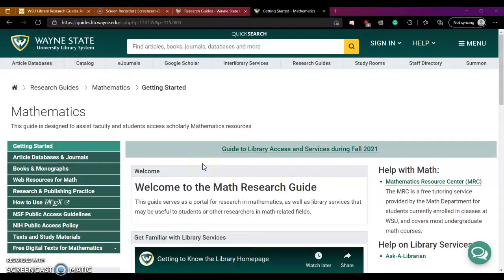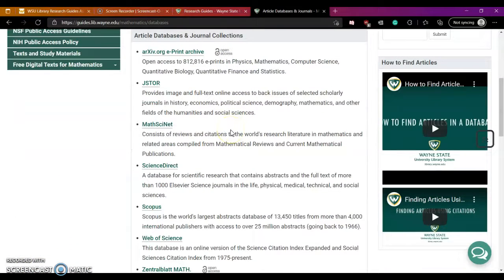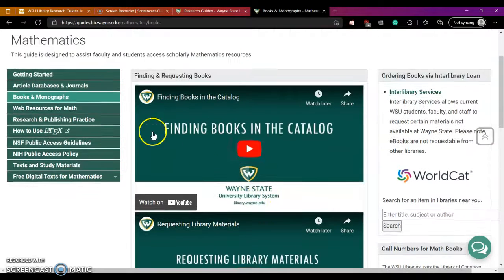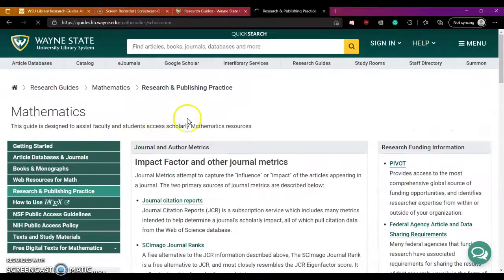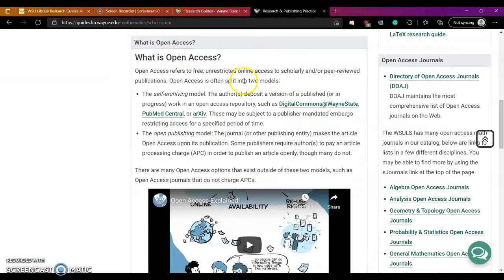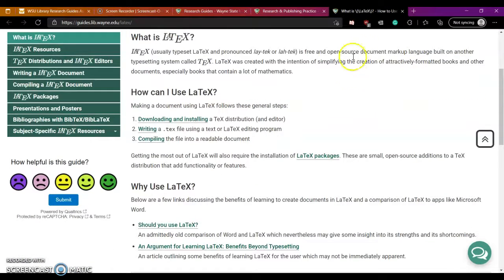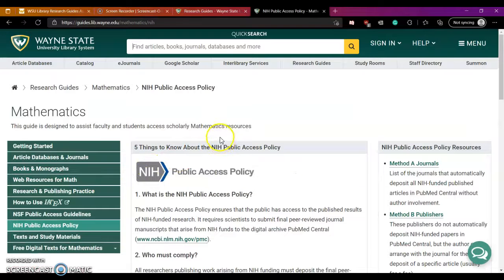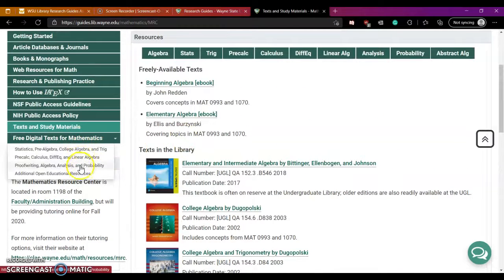WSU Research Guide Mathematics - Robert Margina